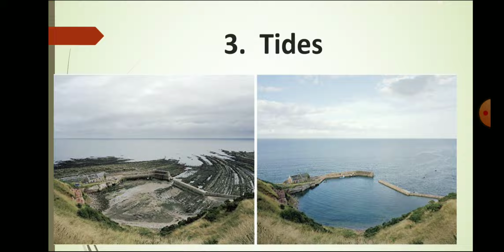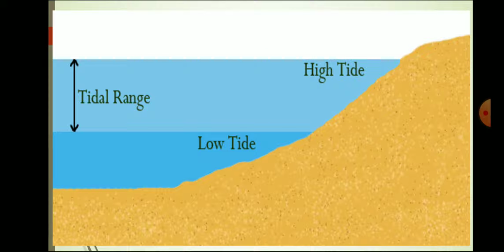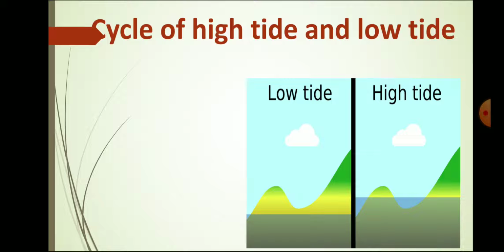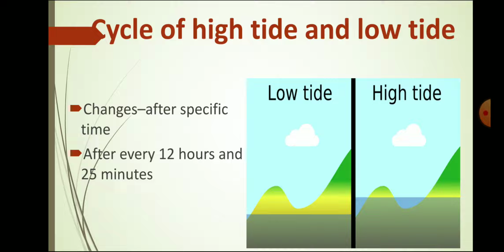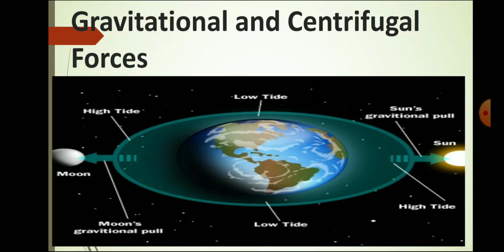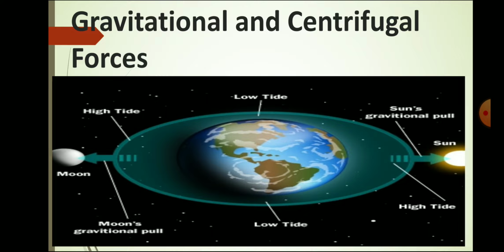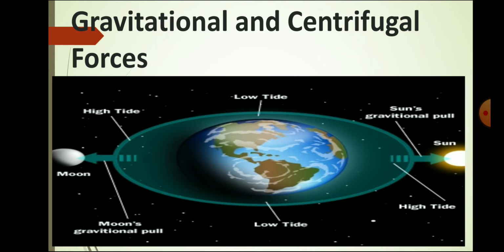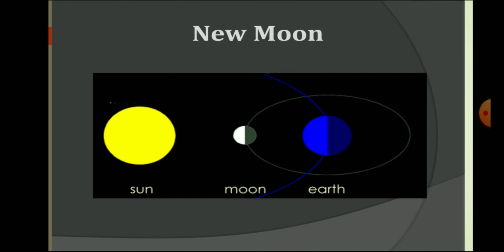3. Tides Std 7th Geography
Std 7th Geography
Gravitational and Centrifugal Forces